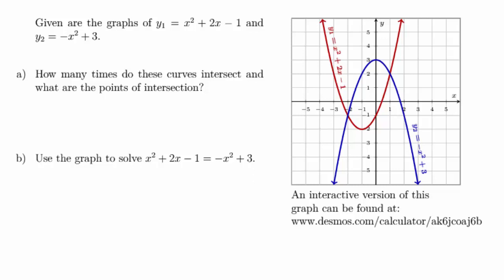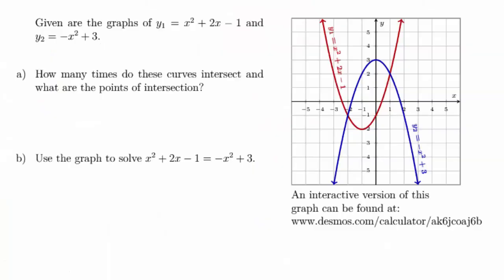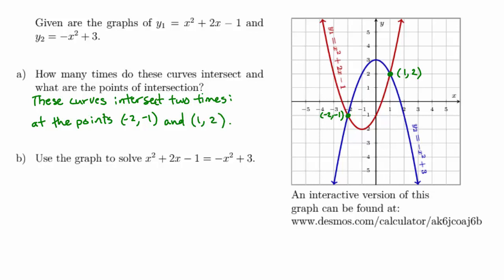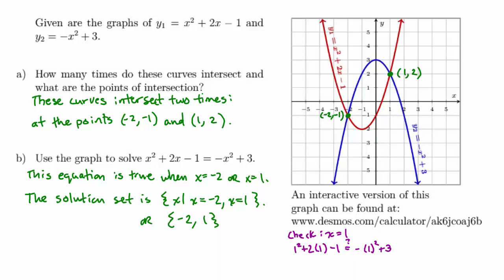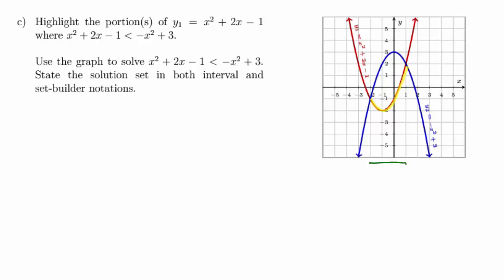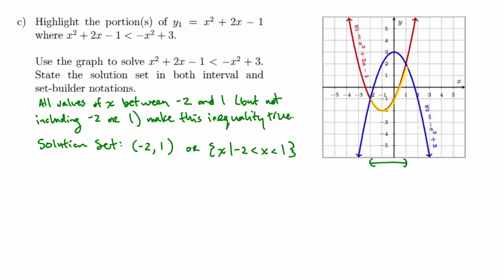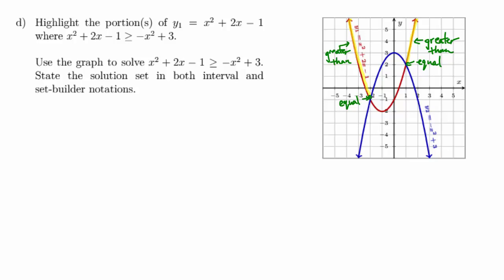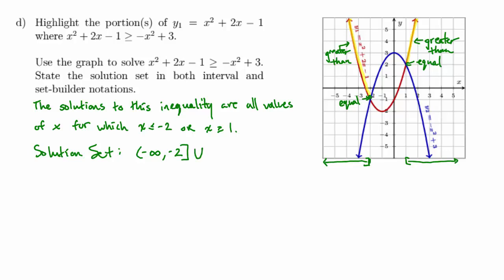MTH 65 (§9.4, v5) Solving One-Variable Equations and Inequalities by Graphing